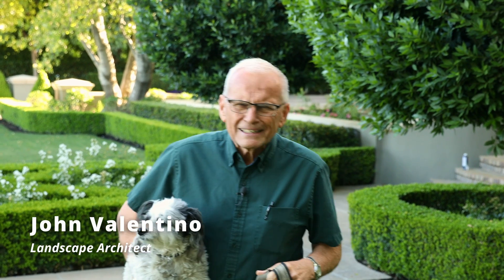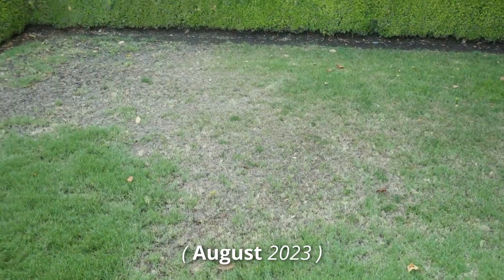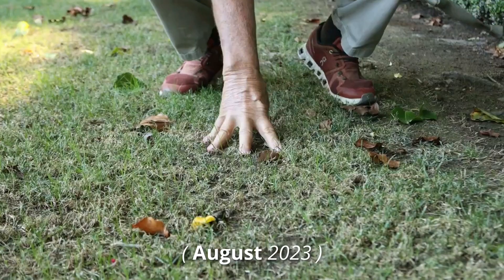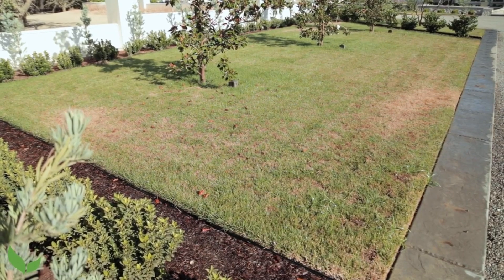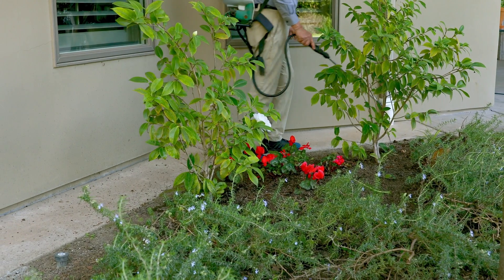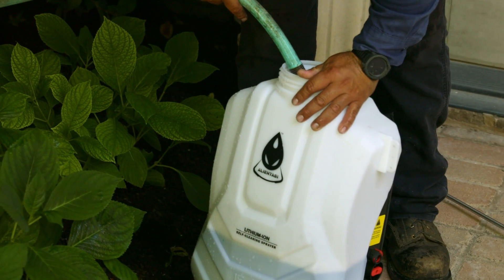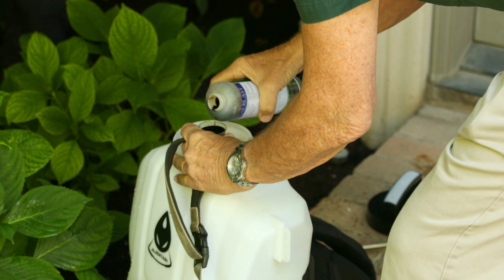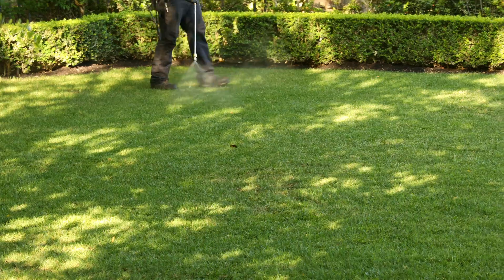The Only Way To Stop Reoccurring Lawn Fungus | Organic Fungicide & Soil Food Web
Chemical fungicides kill the bad fungus, but also kill the good fungi. The only way to stop lawn fungus from reoccurring year after year is to have a healthy, thriving soil food web with more beneficial fungi than bad fungi. Infuse your soil with life!

SOIL PRODUCTS.

CHAPTERS.
00:00 Introduction
01:21 Identify Lawn Fungus
01:36 What We've Done So Far
03:01 Step 1: Organic Fertilizer
03:25 Step 2: Beneficial Bacteria
04:45 Step 3: Organic Fungicide